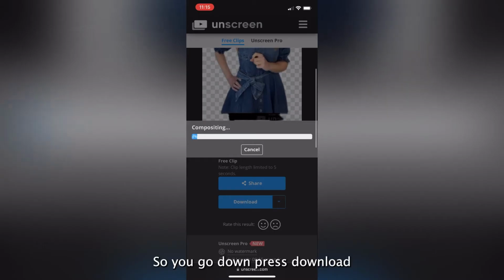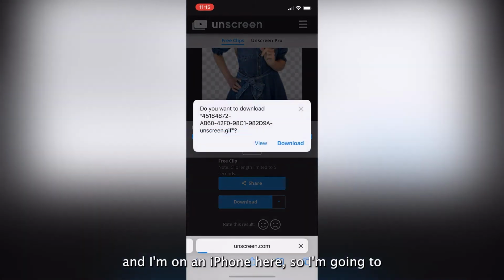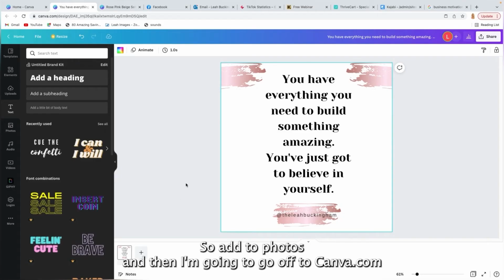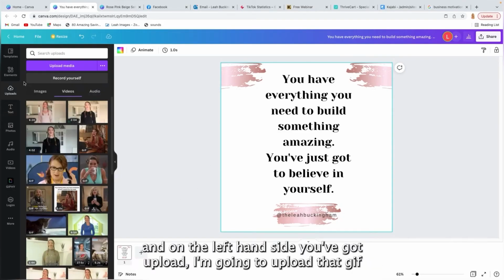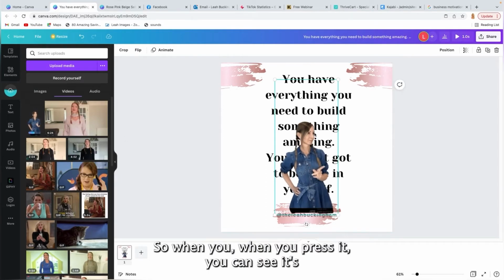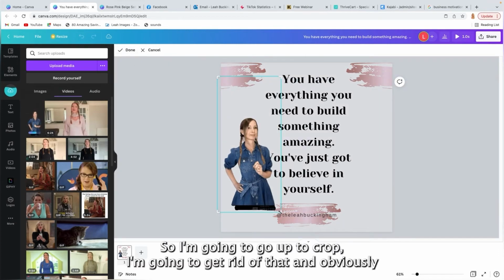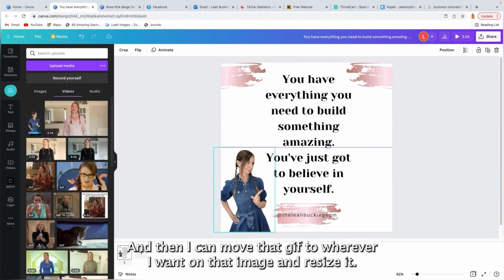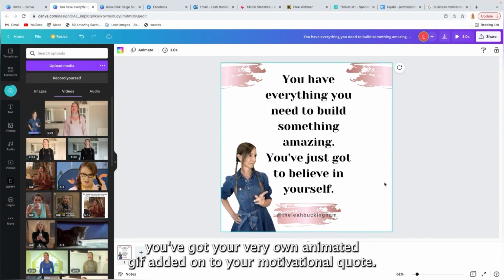How to Make an Animated GIF of Yourself - Do This for MASSIVE Engagement on Your Social Media Posts!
In this video tutorial I am going to show you how you can create your very own animated GIF of yourself for FREE that you can use time and time again on your social media posts, for increased engagement.

Do you want 30 Reels & TikTok video content ideas?

If you would like to check out Canva where you can sign up for free or check out their pro plan, which is £10.99 per month as mentioned in my video,

If you want to stay up to date with my courses, offers, coaching and receive regular social media and business performance tips and advice, sign up to my mailing list